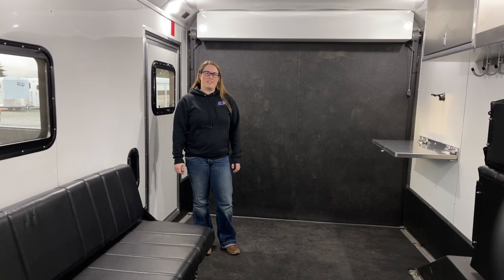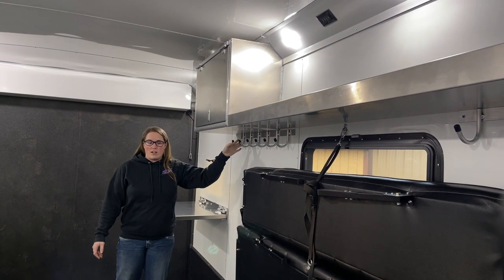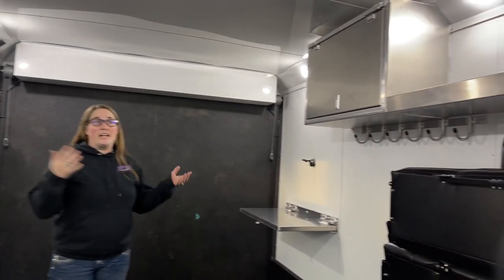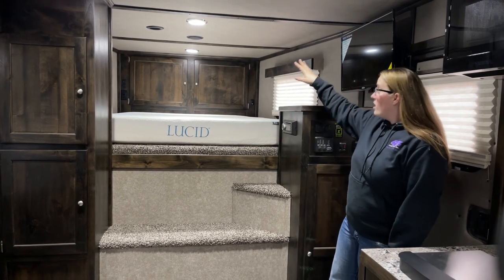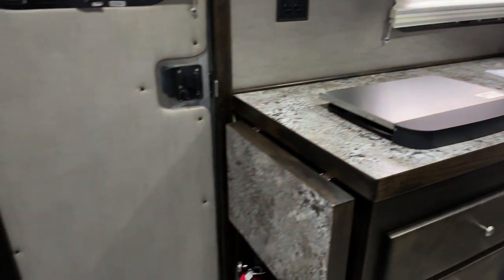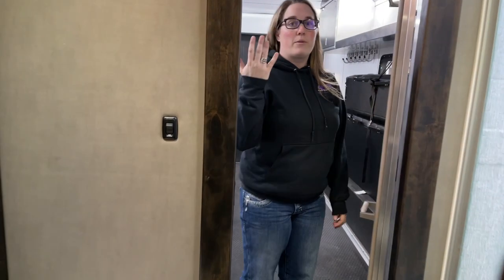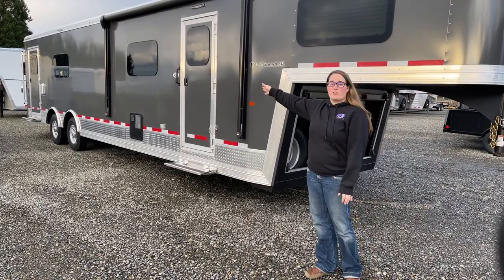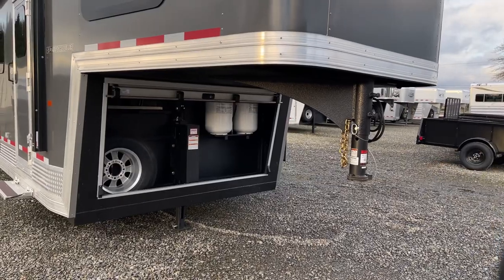2021 Logan Coach Sport Hauler 14x14 living quarters w/16' garage.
2021 Logan Coach Sport Hauler with 16’ garage and 14X14 foot living quarters.  Microwave, air conditioning, electric awning, slideout, separate toilet and shower.